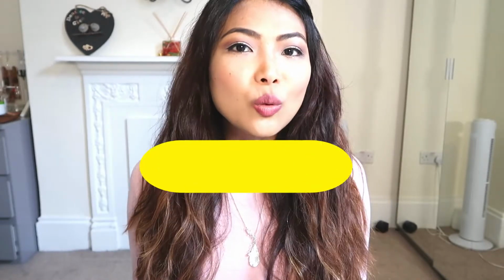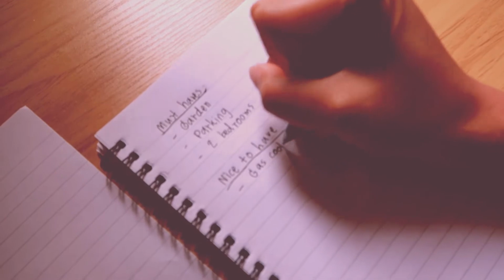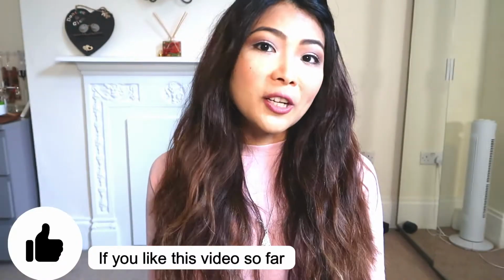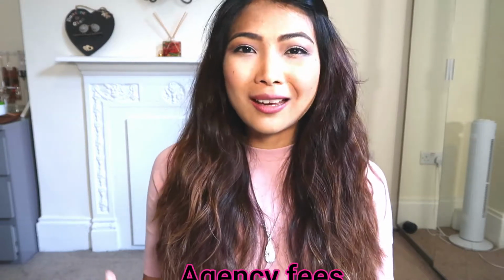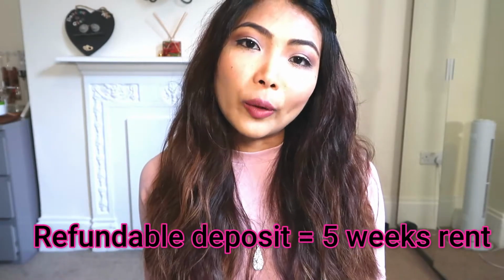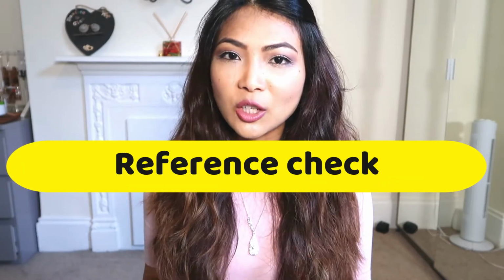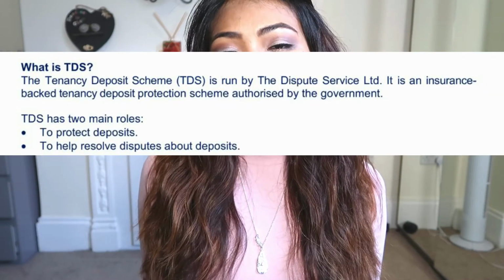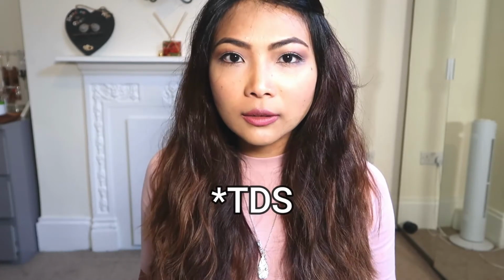HOW TO RENT IN LONDON I Renting in the UK TIPS & PROCESSES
How to rent in London? If you are looking for renting process in UK and renting in London tips, then this video is for you. In this video, I'm sharing with you processes and renting tips in the UK and some special tips for renting in London.

STUFF I USE ALL THE TIME
Vlogging Camera
🌹 ABOUT ME
A Thai living in the UK.

I love sharing my experiences of living in England and other life tips that I find has helped me to be the better version of myself. People often say I'm too nice for my own good which I take as a compliment.